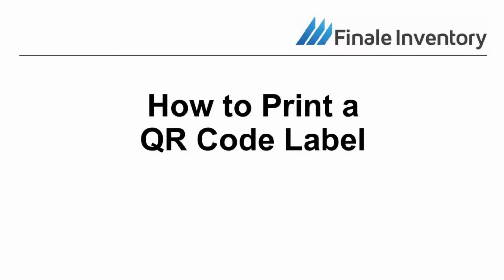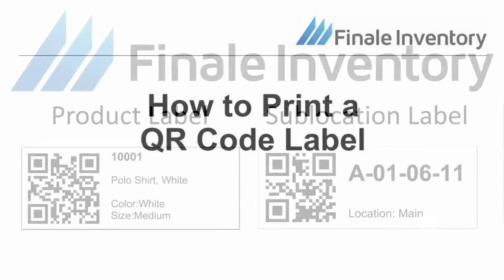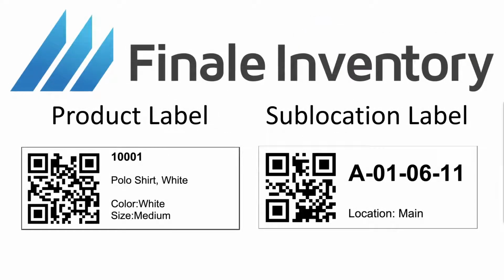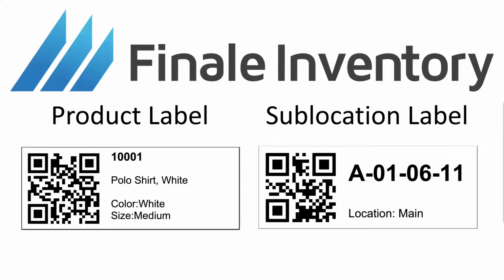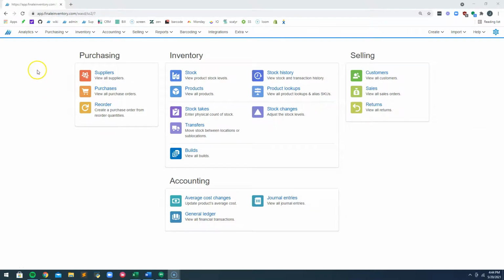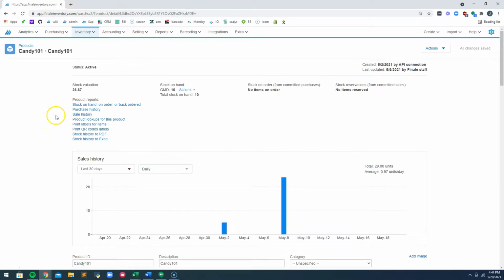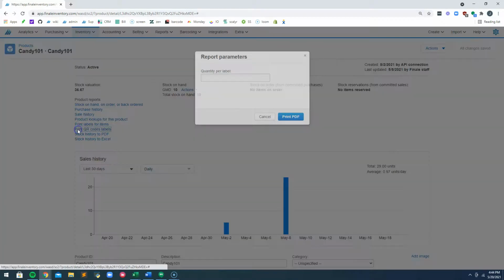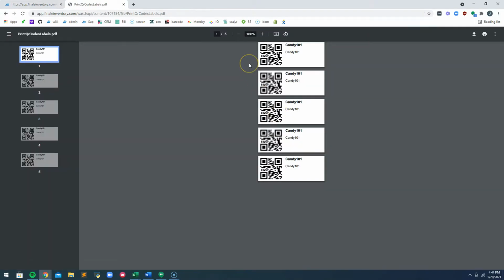How to Print a QR Code Label using Finale Inventory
Learn about what a QR Code is, how it's different from a 1D barcode, and how to use Finale Inventory to print your QR Code labels.